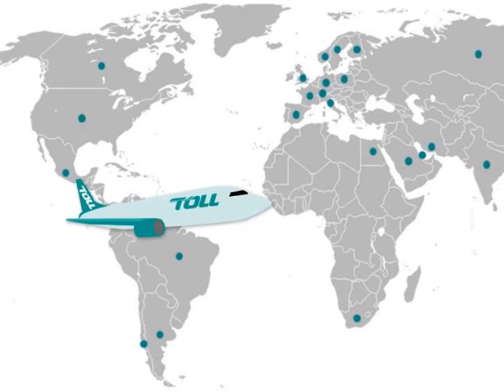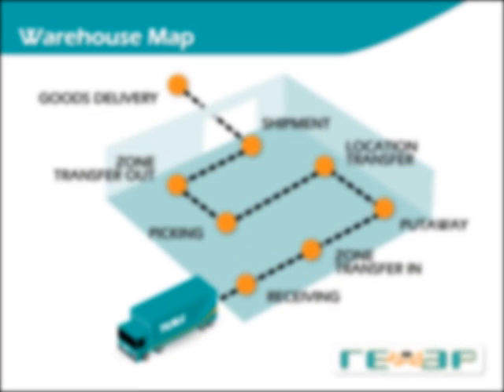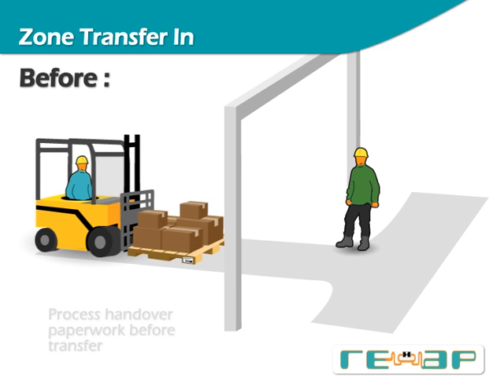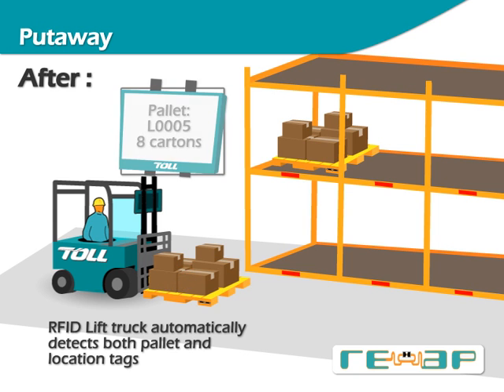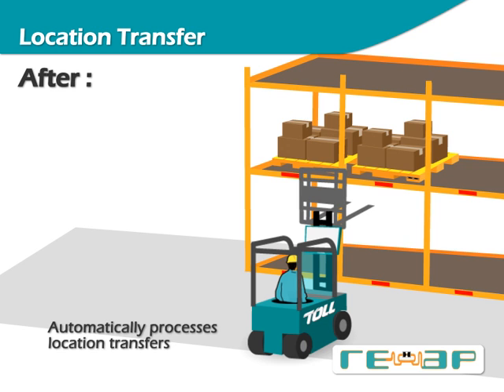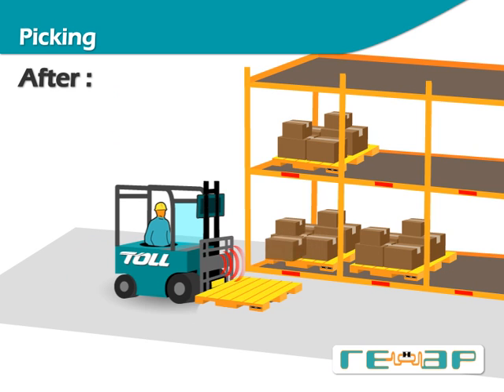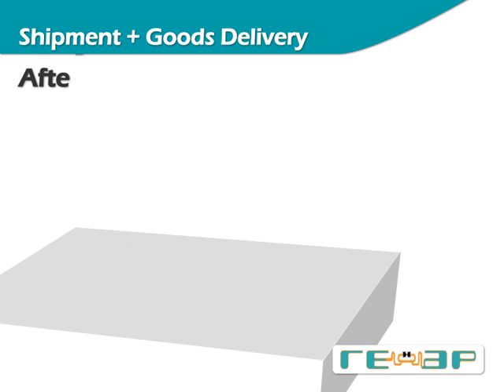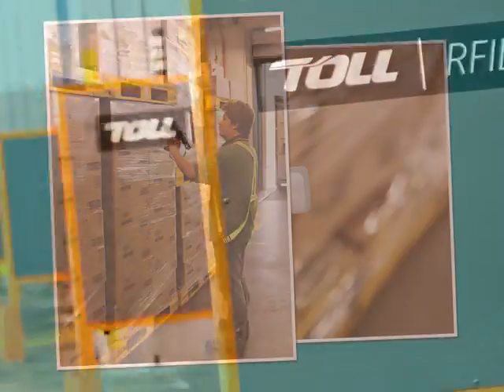REAP - RFID Enterprise Application Platform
IdeaLab's flagship warehouse management system